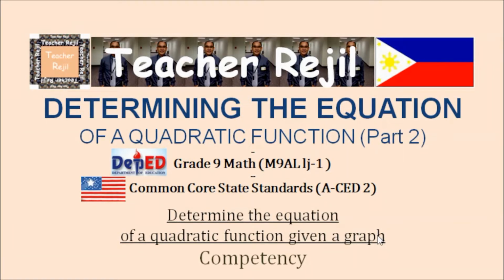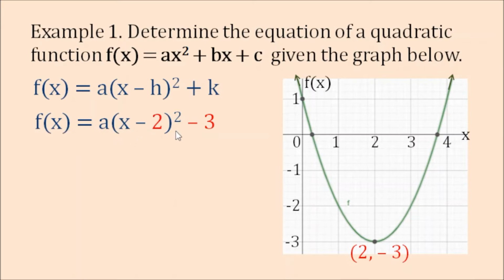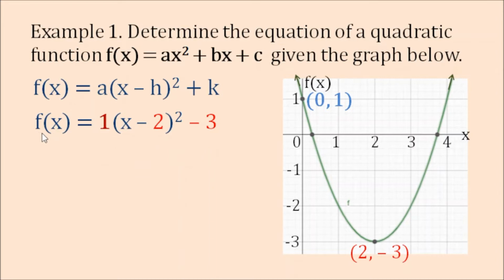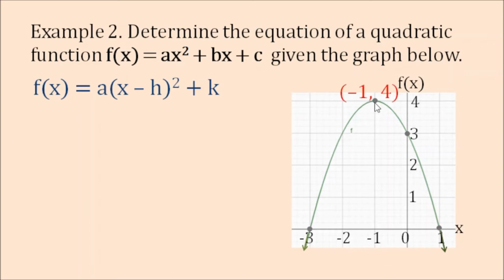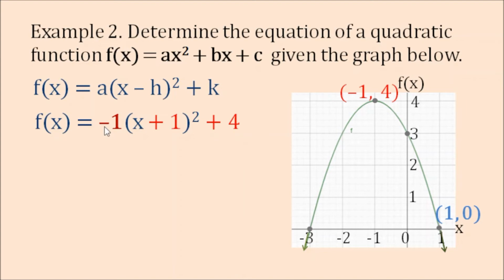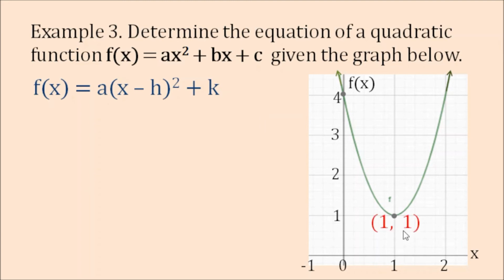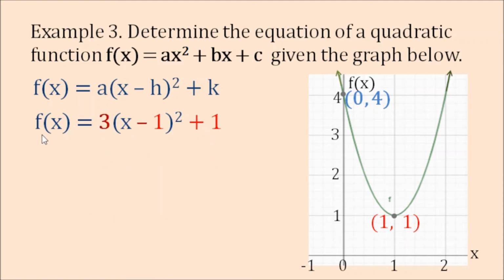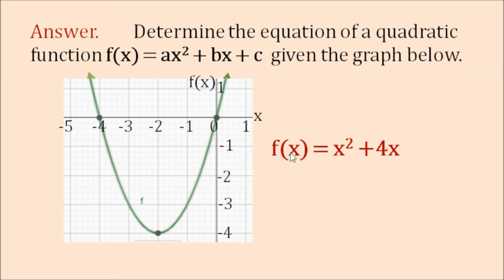Grade 9-Determining the Equation of a Quadratic Function Part 2